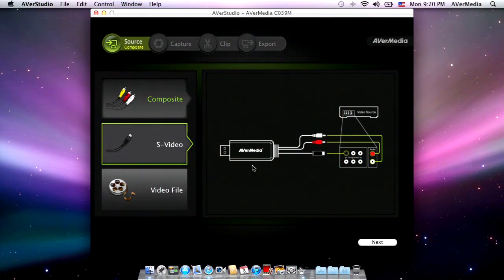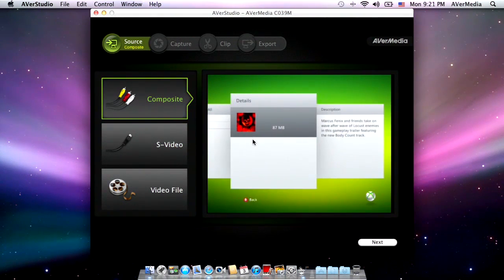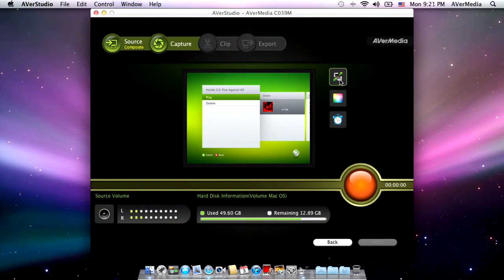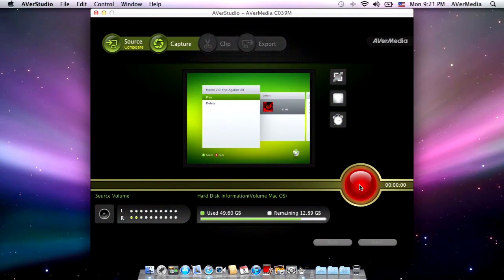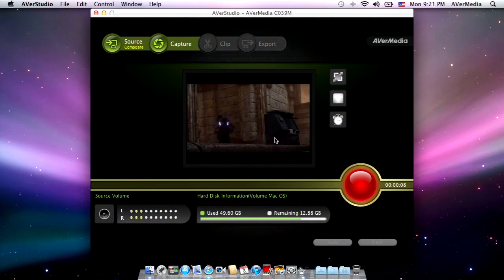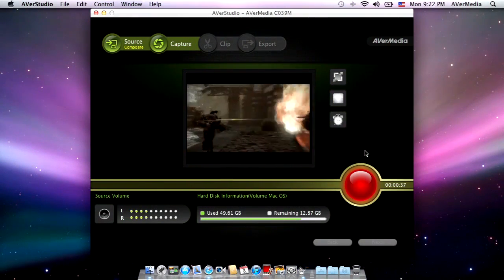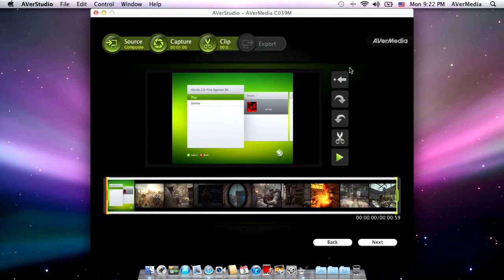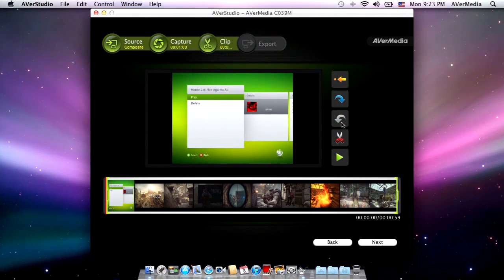Captura Video desde tu Mac! AVerCapture M C039M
Formas de Pago
- Depósitos bancarios locales en Perú, Chile y Argentina.
- Pagos en efectivo en Peru y Argentina en USD y Moneda Local.

Manejo de stock local en Lima, y Buenos Aires (en Buenos Aires solamente de ciertos productos, escribir a para información actual).
Envío de productos a todo Latinoamérica vía EMS o Fedex además courier local en Peru y Argentina

Graba desde tu Cámara, VCR or DVD
AVerCapture M resuelve el problema de amontonar cintas de VHS. Usted puede convertir sus amadas películas viejas en formato digital y fácilmente perfeccionar la calidad de los vídeos como un profesional. A través de la interfaz USB, puedes conectar tu Mac con el set-top box y dispositivos de vídeo, como DV, V8, VHS y DVD para capturar y editar todos sus programas favoritos con facilidad.
Optimiza las Grabaciones
El AVerStudio equipa la tecnología exclusiva de Mejora de Color que puede ajustar automáticamente la calidad de vídeo y optimizar sus grabaciones con calidad clara, nítida y vívida. Además, la función de ajuste de color puede ajustar el brillo, contraste, tono y saturación para satisfacer sus preferencias.
Reproducción en Distintos Dispositivos de Apple
¿Todavía no puedes encontrar la solución adecuada para capturar vídeo en tu Mac?  AVerCapture M es una solución perfecta para los usuarios de Mac en la creación de videos propios, que le permite crear videos de alta calidad en el hogar y exportar sus preciadas grabaciones a los dispositivos de Apple que desee. El software que acompaña AVerStudio puede convertir sus grabaciones a iPod, iPhone, iPad, e incluso formatos de Apple TV.
Comparte tus Grabaciones en Línea
Puedes exportar tus grabaciones a Toast y quemarlas en DVD, o compartir tus clips de video en YouTube & Facebook. Todo esto puede hacerse con pocos clicks con AVerStudio.